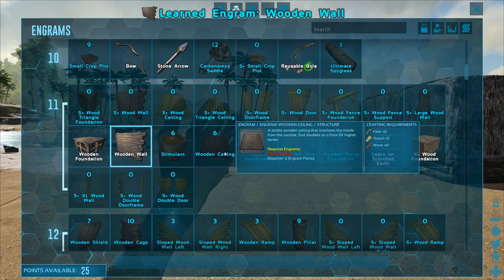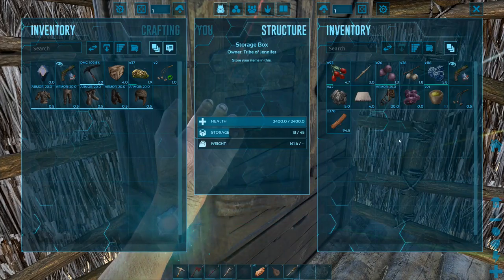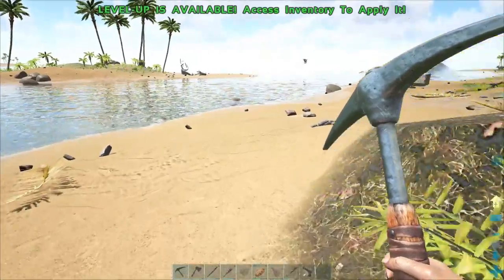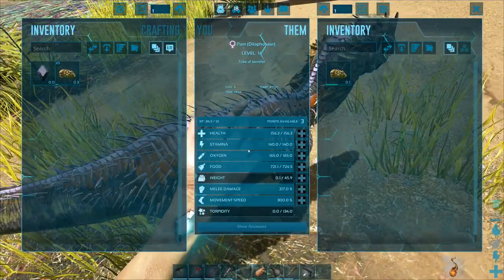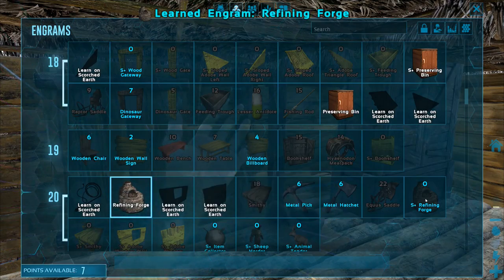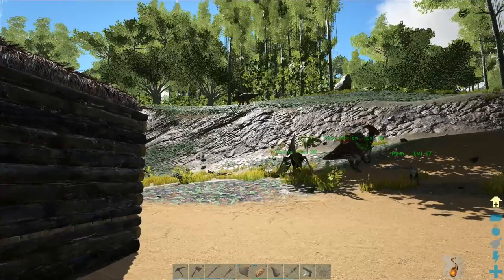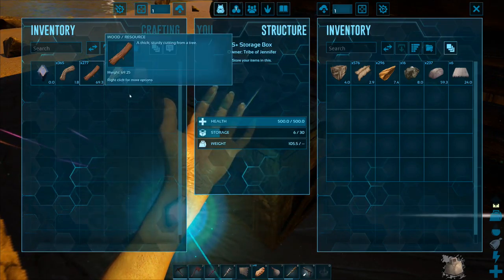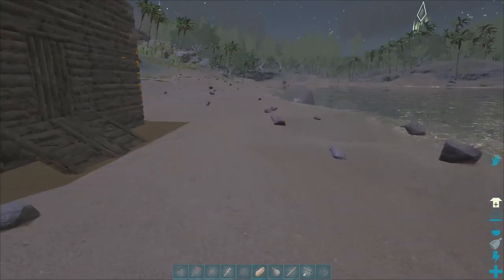Let's Play ARK Survival Evolved Ep 5 Building Our Beach House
Mods Used

Resource Stacks
Structures Plus (S+)
Pet Finder
Utilities Plus
Platforms Plus
Ark Steampunk Mod
Castles,Keeps, and Forts Medieval
Backpack
Bridge
Wooden Hanging bridge
Upgrade Station
Medieval Structures 2
Medieval Props
Landscape Blocks